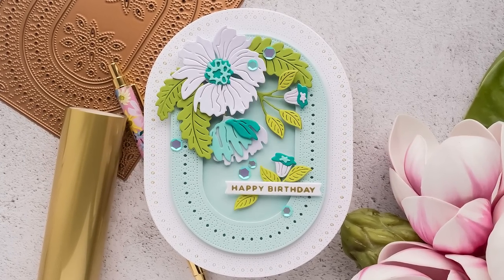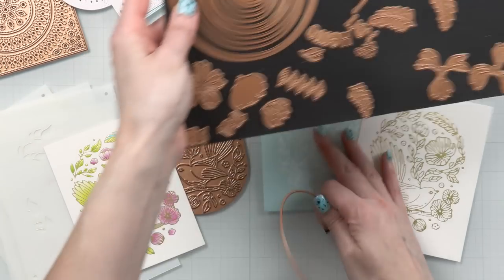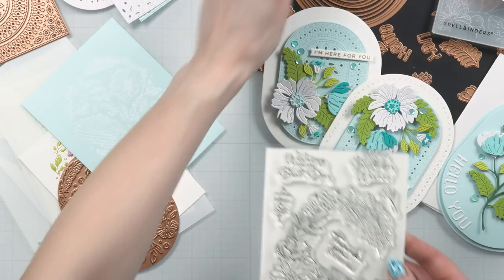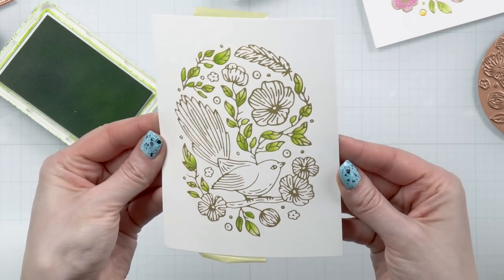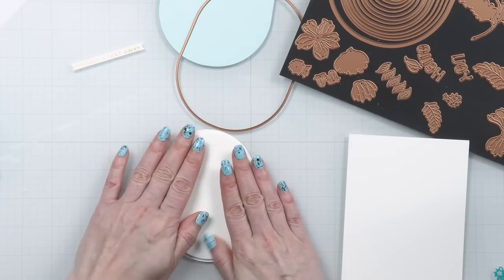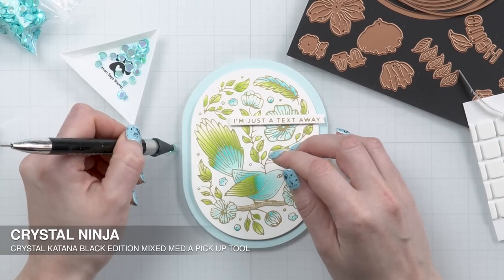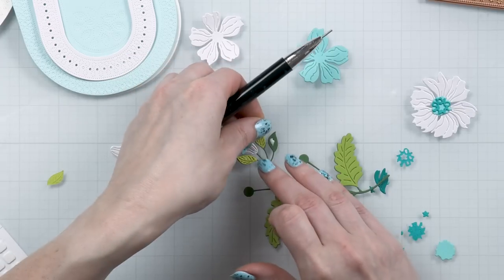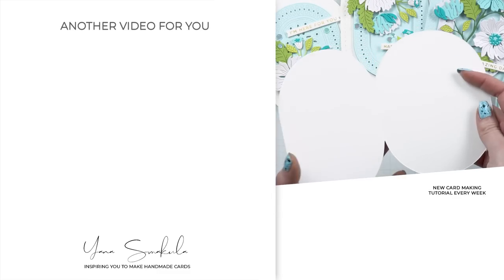Oval Shaped Cards with Spellbinders Stylish Ovals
Sharing 5 oval-shaped cards with Spellbinders Stylish Ovals collection. I wanted to do something different and step away from the traditional rectangle or square card shapes.

Jump to Section:

00:00 Introduction
00:40 Infinity Punch & Pierce Plate
01:57 Stylish Oval Floral Bird Glimmer
03:09 Stylish Oval Floral Bird Layering Stencils
03:58 Essential Stylish Ovals
04:40 Stylish Oval Hello You Floral
07:14 Beautiful Butterflies 3D Embossing Folder
07:46 Stylish Oval Thanks Glimmer
08:22 Stylish Oval Birthday Wishes Clear Stamp Set
08:48 Fluttering By Glimmer
09:08 Stitched Floral Flip Frame
10:03 Card #1 - Layered Stencils & Glimmer Plate
21:52 Card #2 - Floral & Infinity